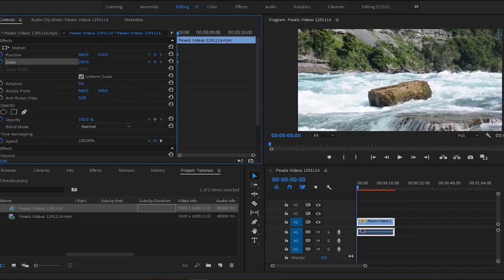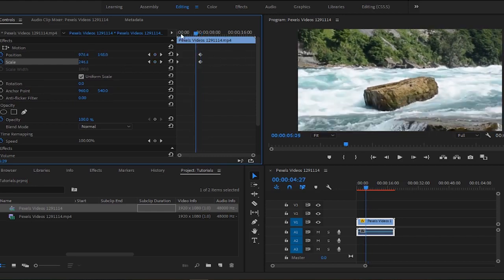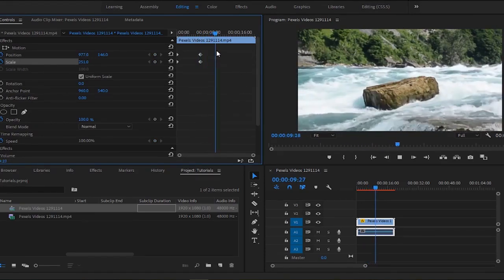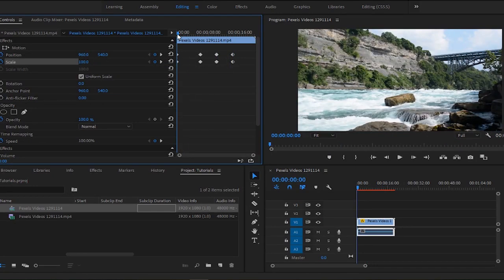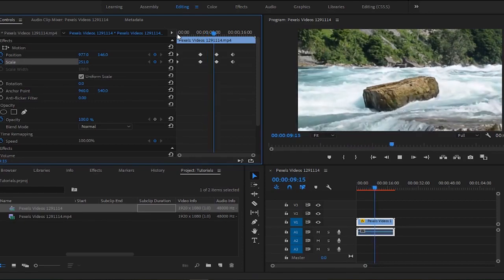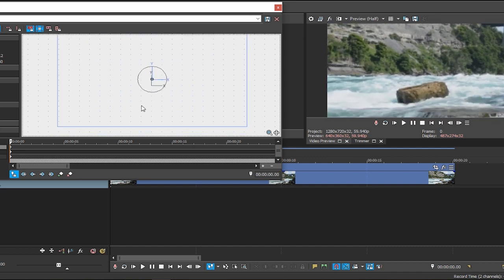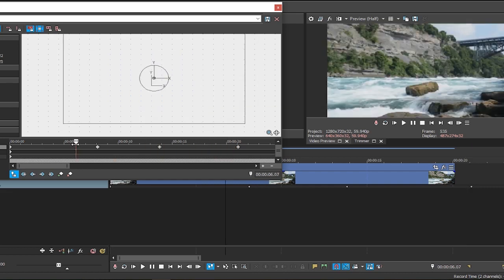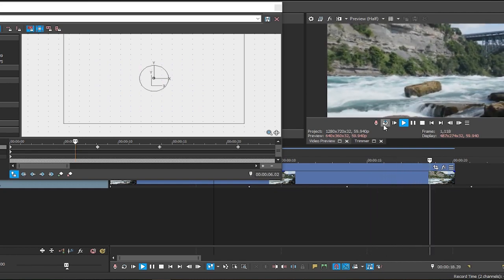How To Zoom In & Out Slowly